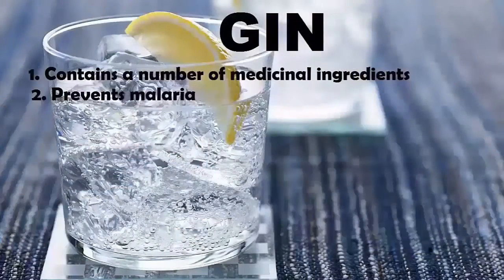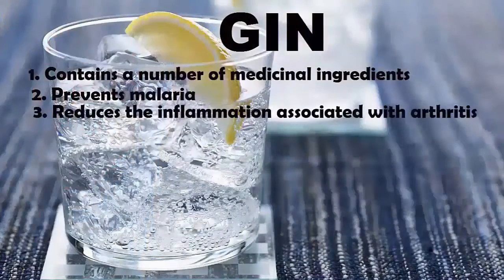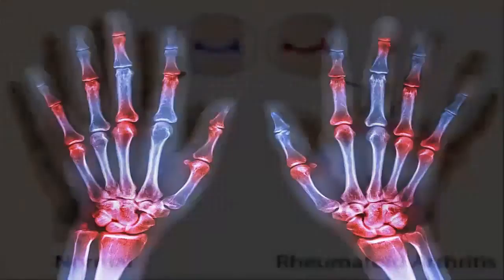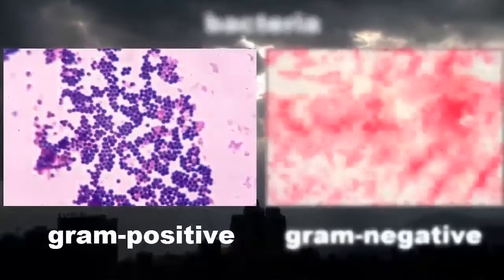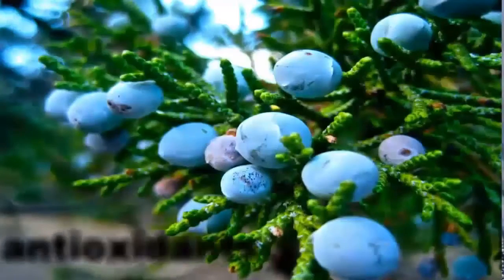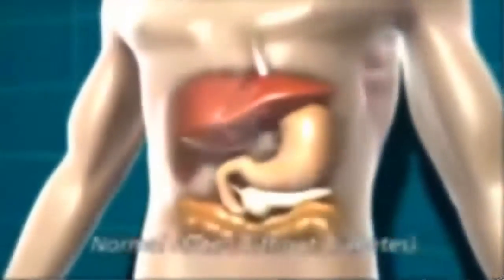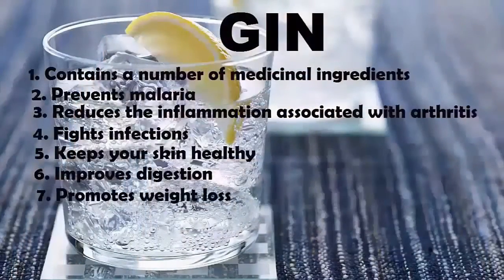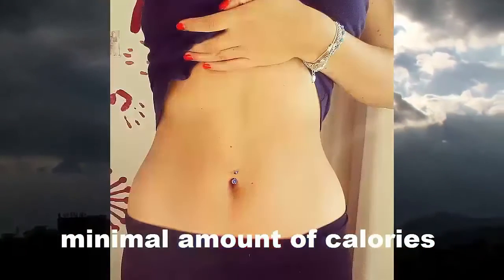TOP 5 Health Benefits of GIN